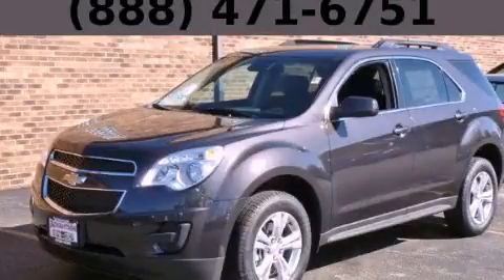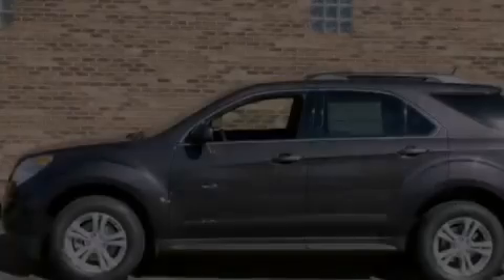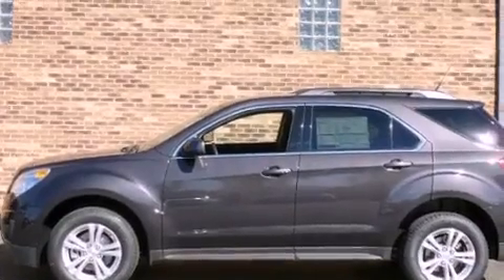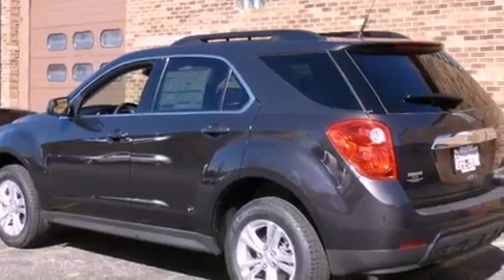2013 Chevrolet Equinox Chicago IL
Year : 2013
 Make : Chevrolet
 Model : Equinox
 Engine : 2.4L DOHC 4-cylinder SIDI (Spark Ignition Direct Injection)
 Trans . : Automatic
 Exterior : Gray

 Interior : Black

 115 W South Frontage Rd.

 2013 Chevrolet Equinox  Bolingbrook IL